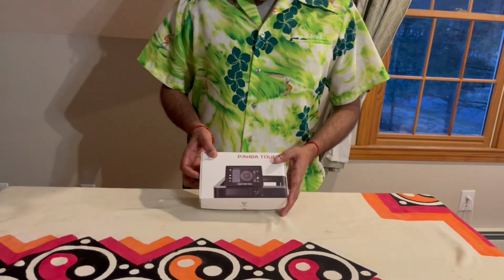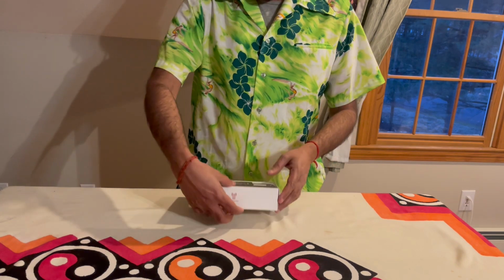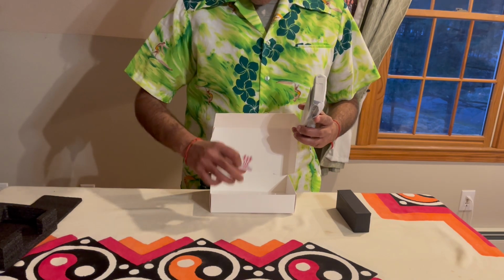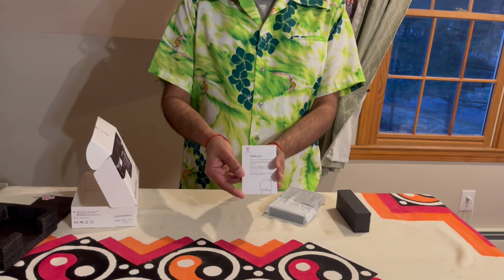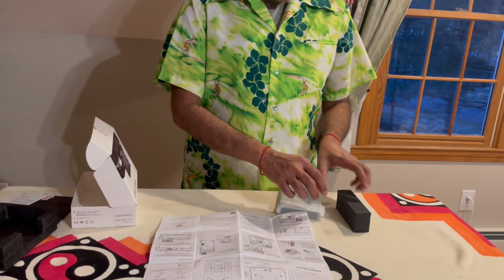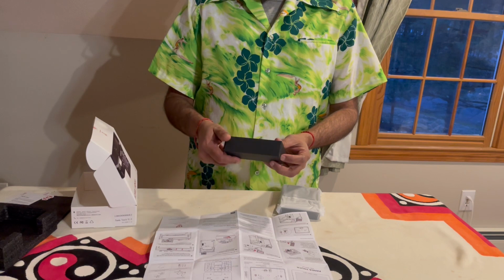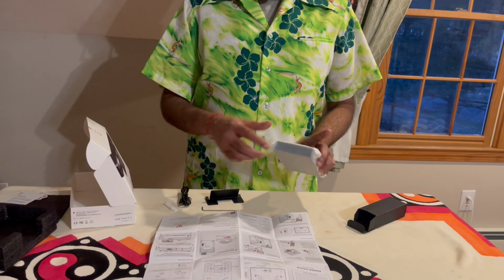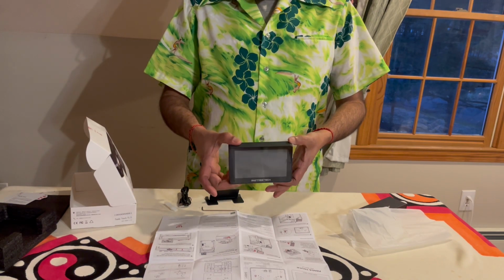unboxing Panda Touch screen for the Bambu P1P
This is an unboxing video for the Panda Touch Screen for the Bambu P1P.